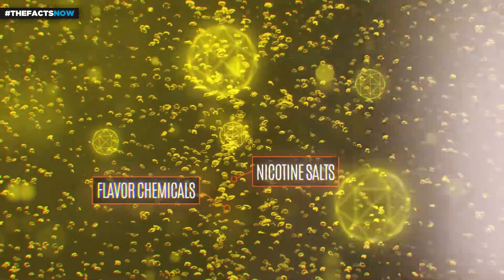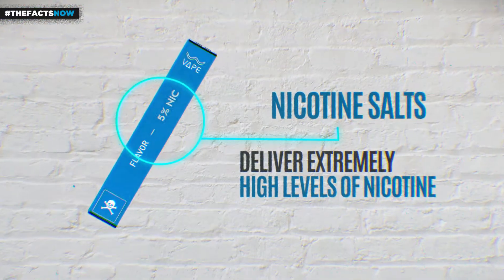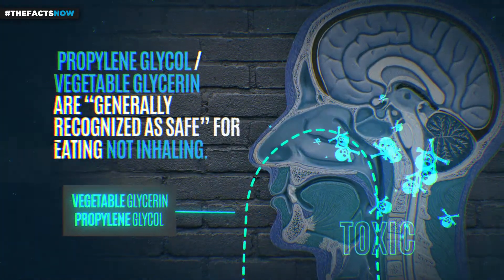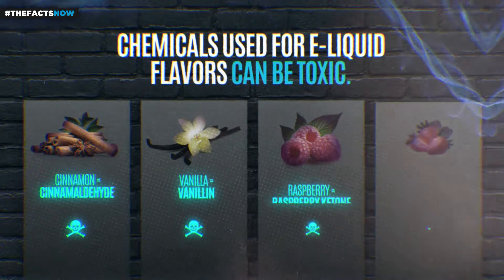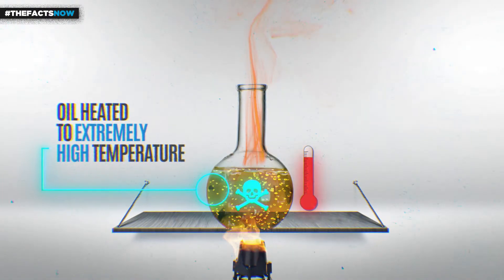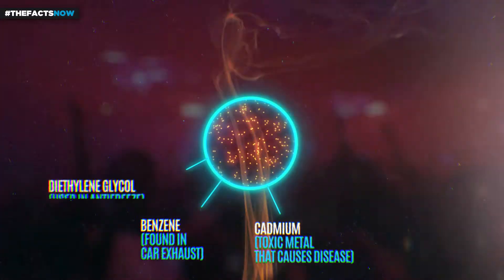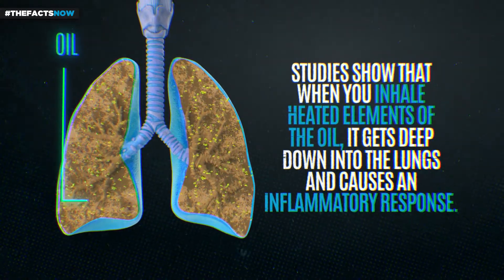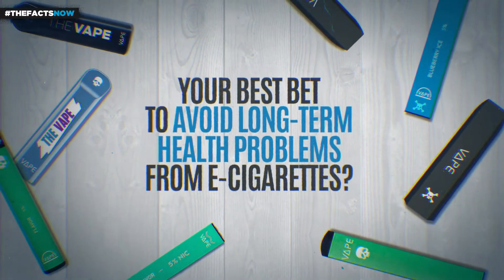What Makes up an E-cigarette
Ever wondered what actually makes up an e-cigarette? This video breaks down what e-cigarettes are made of and how they are actually more dangerous than advertised.